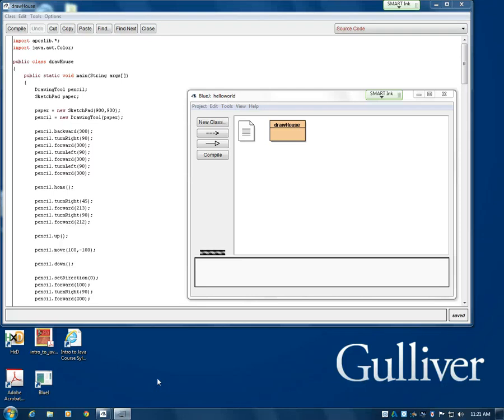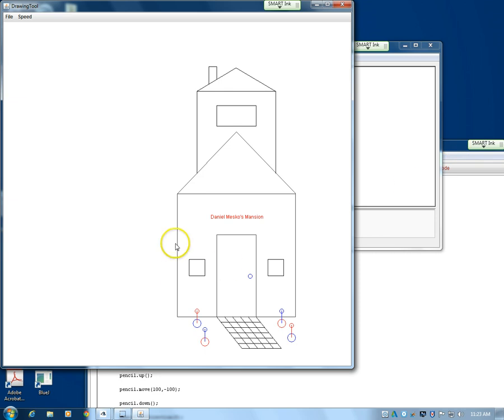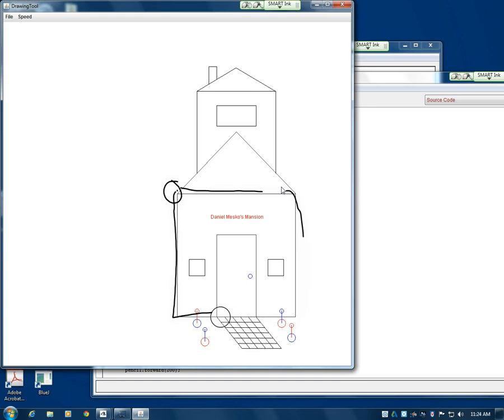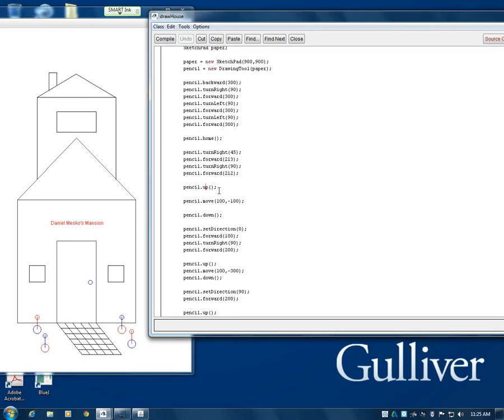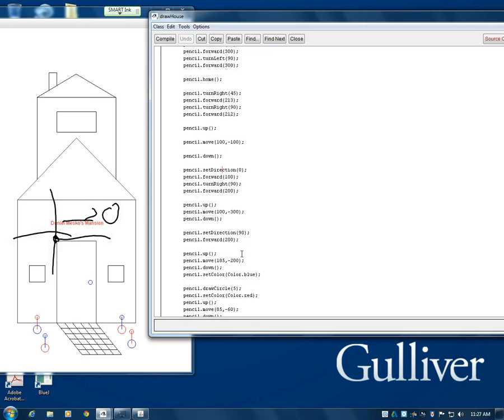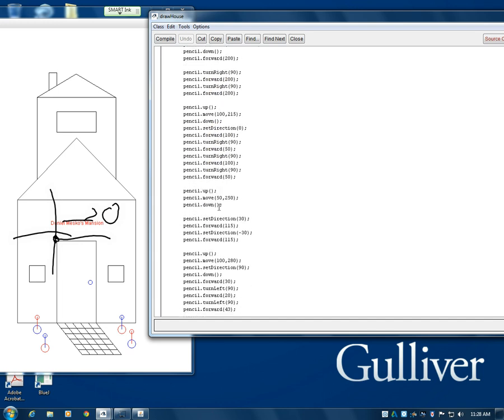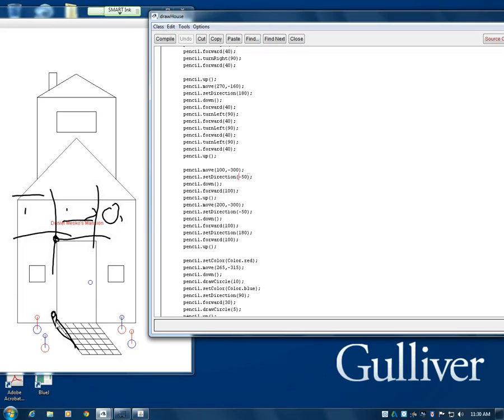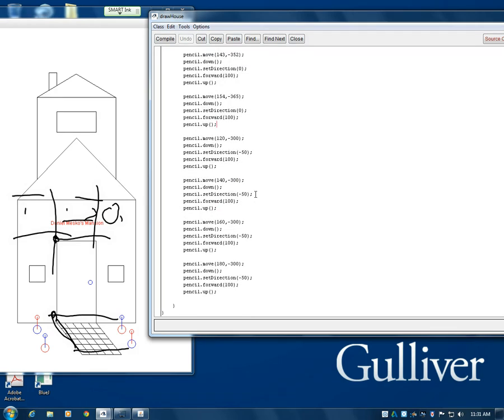drawHouse by Daniel M